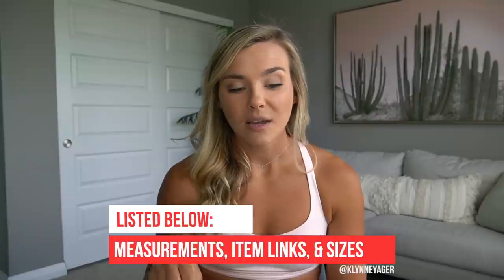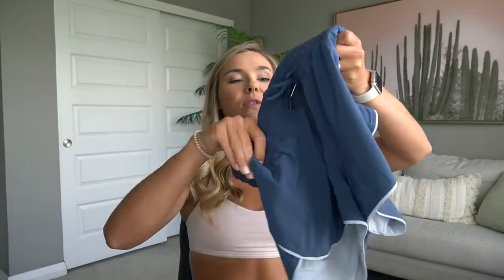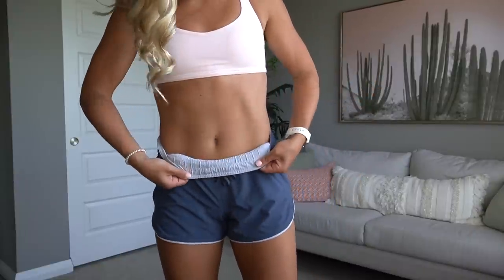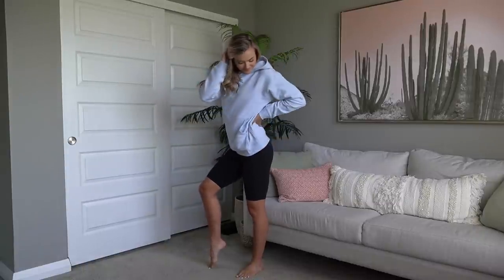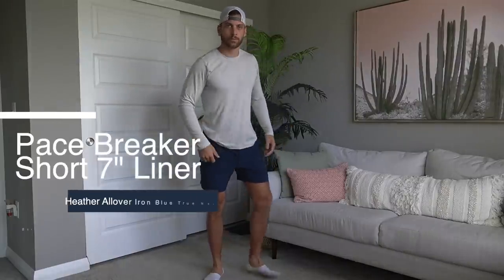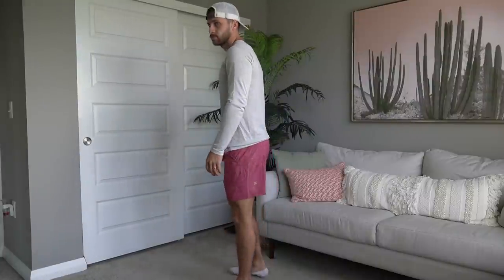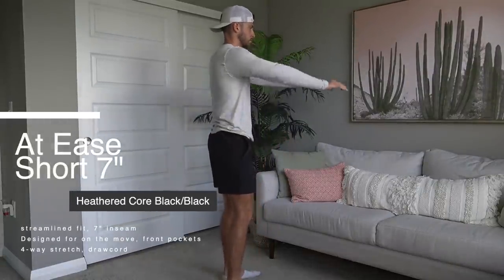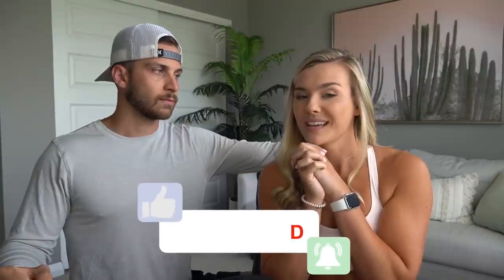LULULEMON SHORTS HAUL! | Yoga, Running, On The Move, etc.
WOMENS SHORTS:
-Speed Up MR Short 4" *Lined - 6
-Spring Break Away MR Short 3" - 6
-Inner Glow HR Short 3" -6

WOMENS TOPS:
-Free To Be *Wild - 6

MENS SHORTS:
-Pace Breaker Short 7" *Lined

MY MEASUREMENTS:
Height: 5'8
Waist: 27 inches
Hips: 37.5 inches
Thigh: 22 inches (measures top/biggest part of thigh)
Chest: 34 inches